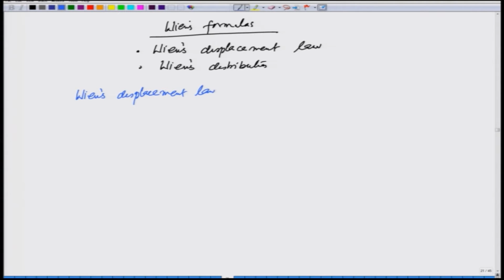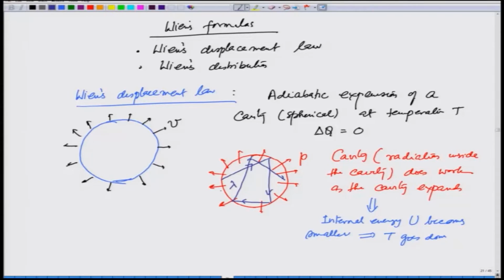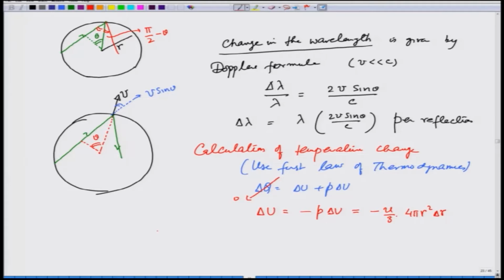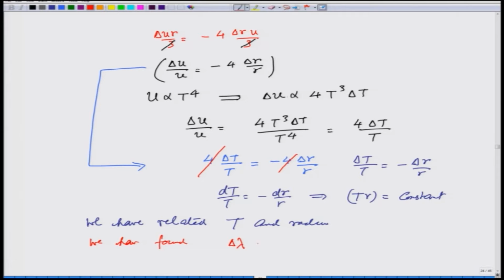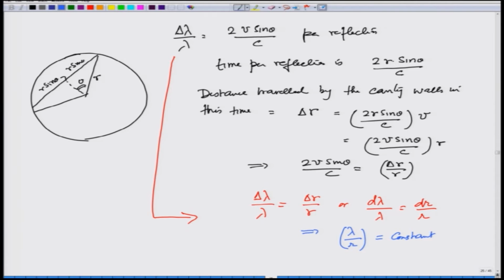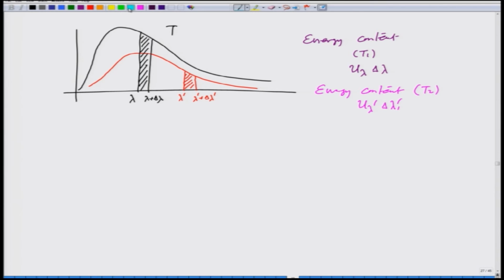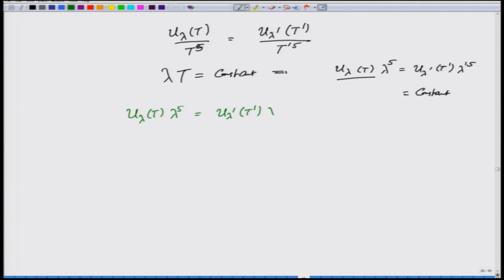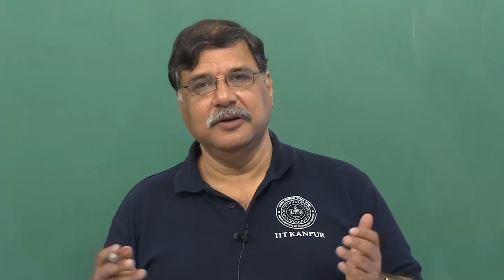Lecture 5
To access the translated content:
1. The translated content of this course is available in regional languages.
 2. Regional language subtitles available for this course
 To watch the subtitles in regional languages:
 1. Click on the lecture under Course Details.
 2. Play the video.
 3. Now click on the Settings icon and a list of features will display
 4. From that select the option Subtitles/CC.
 5. Now select the Language from the available languages to read the subtitle in the regional language.